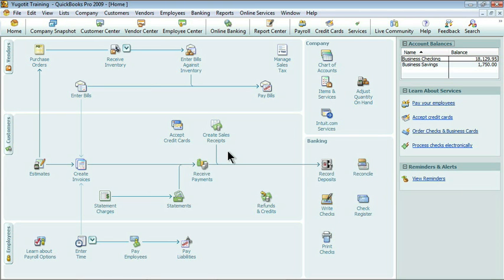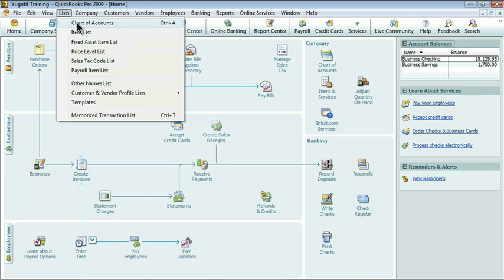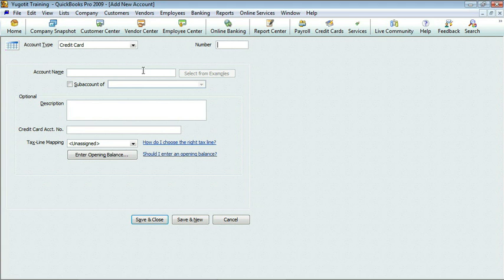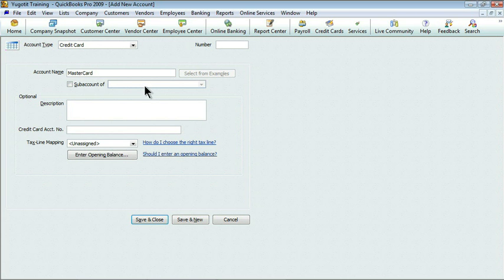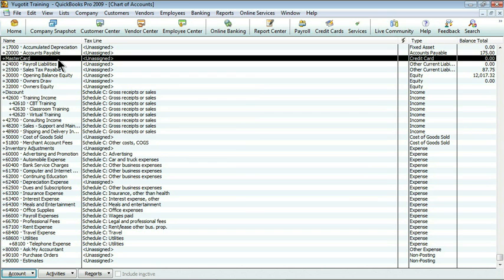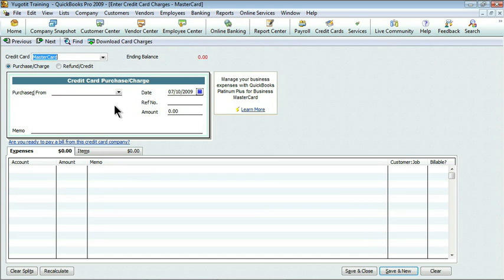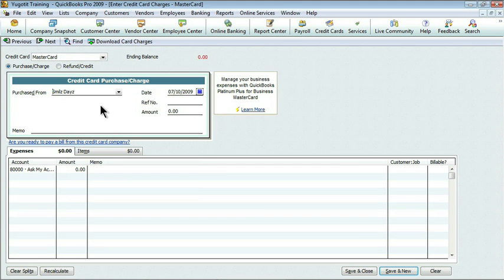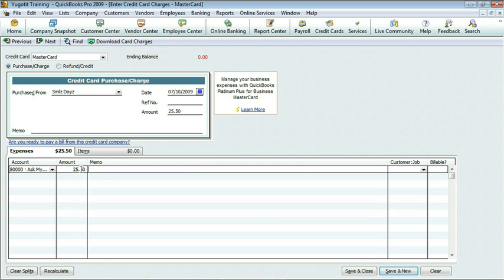01. Creating Credit Card Accounts & Entering Charges